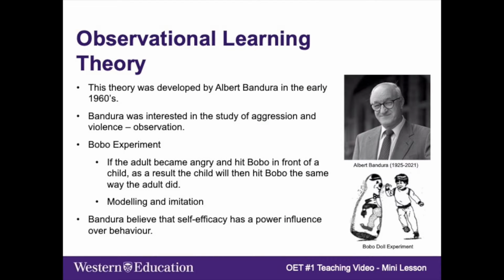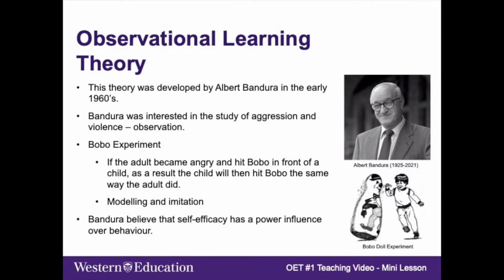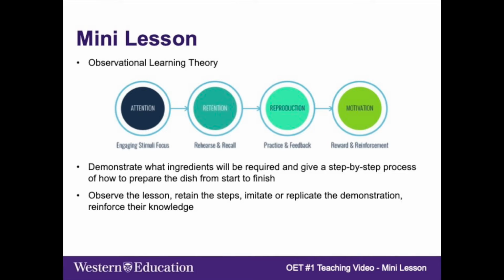OET#1 Mini Lesson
OET# 1 Teaching Video - Mini Lesson
By Emily Beaulieu

Faculty of Education, Western University
EDUC 5015Q 002 FW21 Teaching, Learning & Development
Instructor John Freer

Special thanks to Ryan Branidis for videotaping the cooking lesson!

Ingredients:
2 tbsp plus 1/3 cup of olive oil
3 cloves of minced garlic
6 cups of water
4-6 boneless, skinless chicken thighs
1 cup of orzo
3 tbsp of freshly squeezed lemon juice
Salt and Pepper
2 to 3 cups of arugula
Dried dill

Steps:
1. Heat 2 tbsp of olive oil in a medium pot over low-medium heat. Add the minced garlic and cook until golden brown. Approx. 5-10 min total.
2. Add the water and increase the heat to medium-high and bring to a boil. Submerge the chicken thighs, return to a boil, cover and cook for 12 minutes.  Remove the thighs onto a plate.
3. Add the orzo to the now flavourful stock and cook until al dente. Meanwhile, tear the chicken into bite size pieces using two forks. Put the shredded chicken into a bowl with the arugula.
4. When the pasta is done, remove 1/3 cups of the stock, drain the pasta and add the stock and pasta to the bowl.
5. In a separate cup, stir in olive oil and lemon juice with a pinch of dill and drizzle the mixture into the bowl.
6. Give everything a toss, sprinkle in salt and pepper as required and serve.

This recipe was inspired by "Summery Pasta Salad with Chicken & Herbs" in the Food & Drink Magazine (Summer 2020 issue).